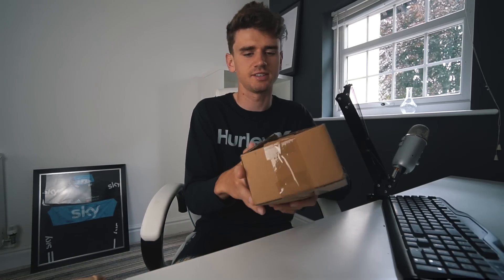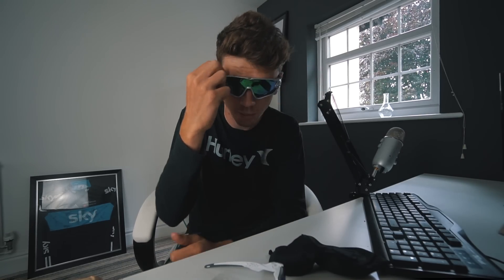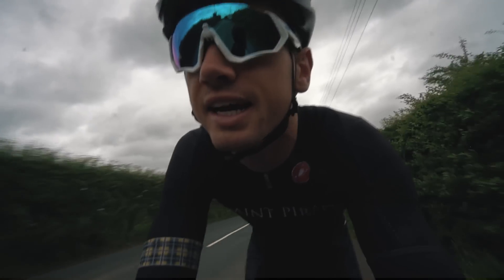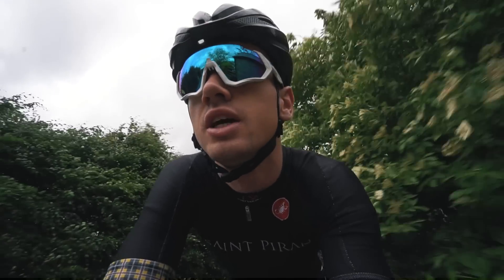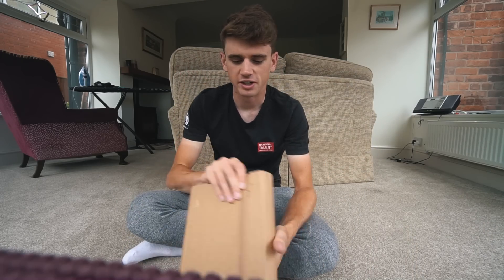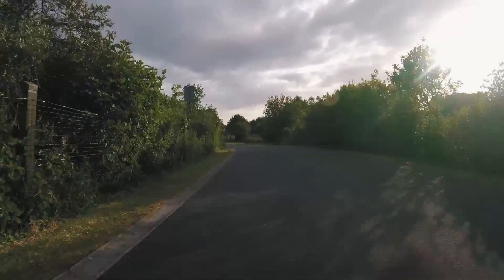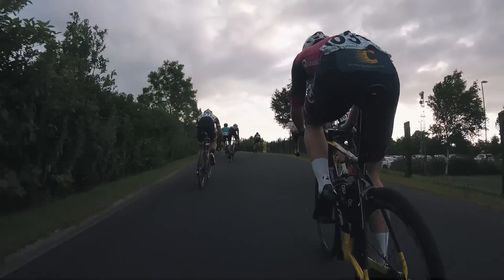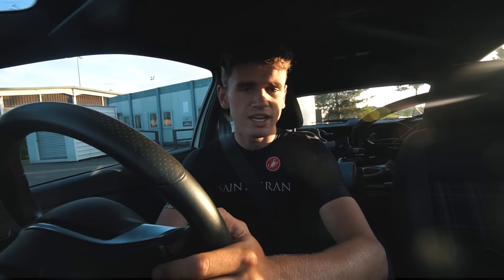THIS WAS A STUPID IDEA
i shouldn't have done that! ALSO some mid week crit action from UCLAN arena!

Social media stuff!